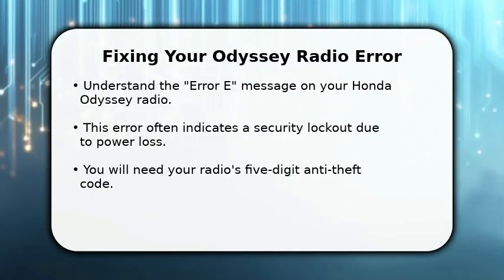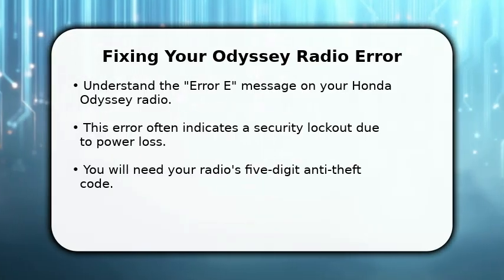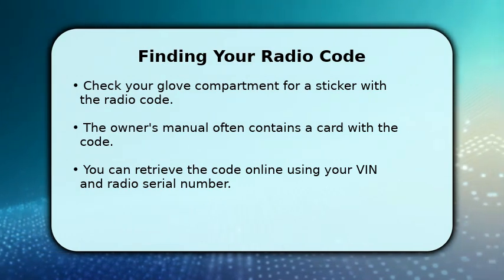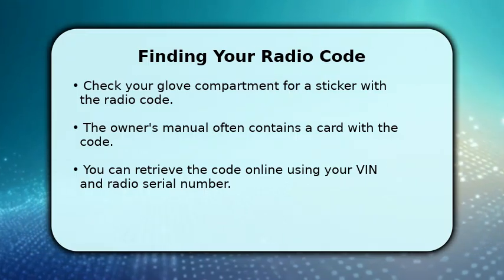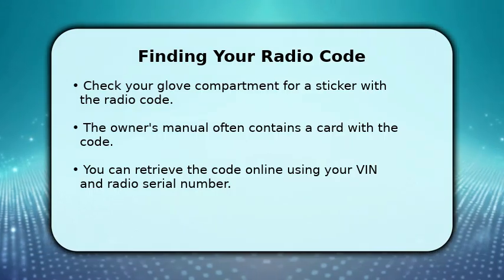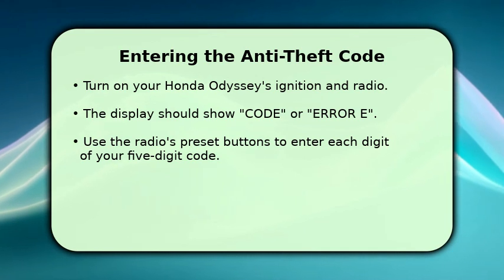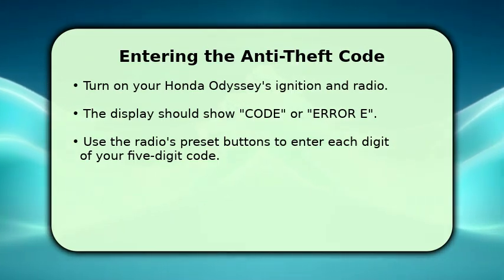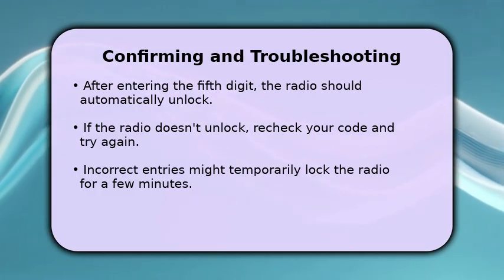How To Fix Code Error E On Honda Odyssey Radio - Easy Guide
▸ (t) We'll start by explaining what code error E means and how it affects your radio's performance. Then, we'll provide a list of possible causes and offer troubleshooting tips to help you narrow down the issue. Once you've identified the problem, we'll guide you through the repair process, including any necessary tools or materials you may need. By following our easy-to-follow instructions, you'll be able to fix code error E on your Honda Odyssey radio in no time!

honda odyssey radio, code error e, diagnose and repair, car stereo troubleshooting, radio repair guide, honda odyssey issues, car audio problems, fix code error on honda odyssey, car stereo diagnosis